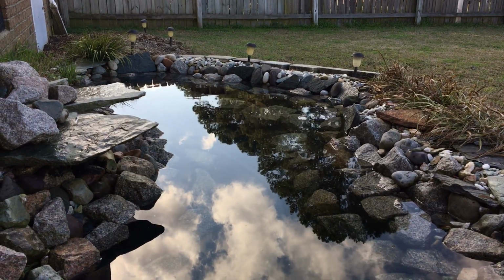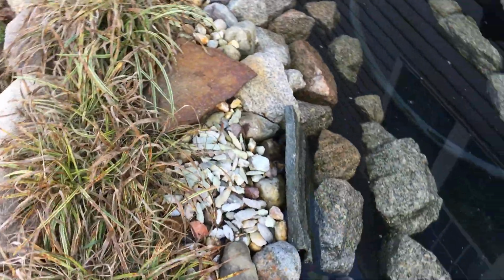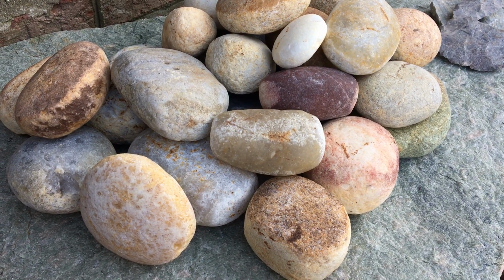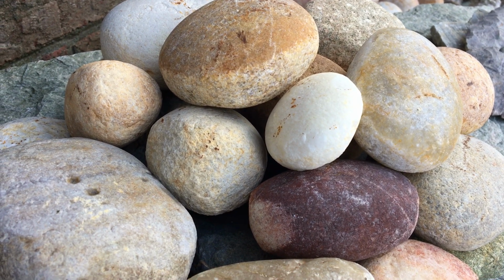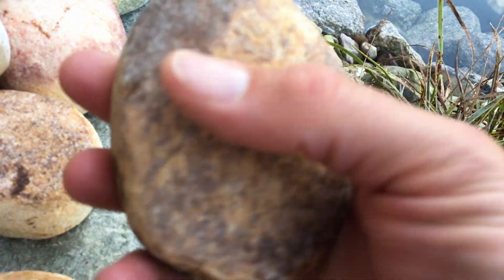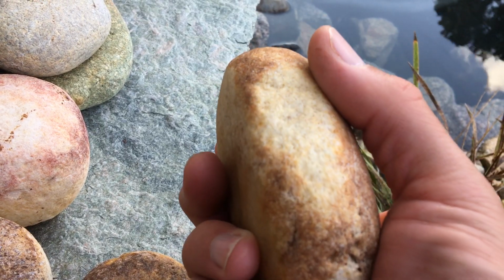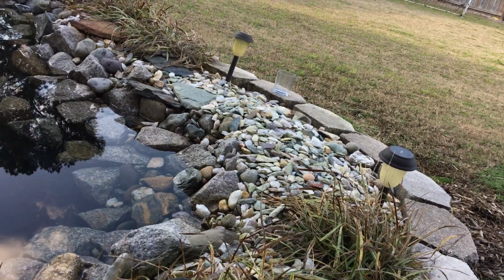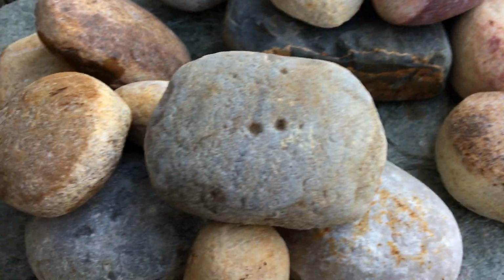Workman STONES! ~ An Indian Trace Waterside! Feb 2018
Political Interest: Journalist Milo Yiannopoulos shows a great train of thought!  ‘Council of Europe Commissioner for Human Rights Nils Muiznieks has criticized Sweden for not taking in enough migrants, saying that more chain migration would “help integration”.   LINK: “Sweden Continues To Obliterate Itself”